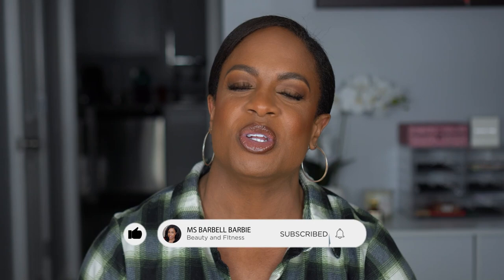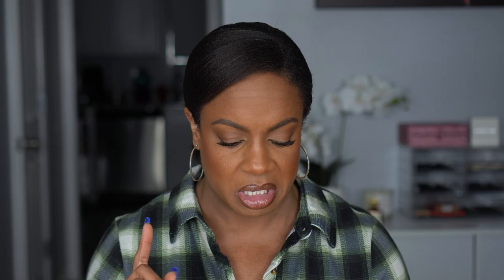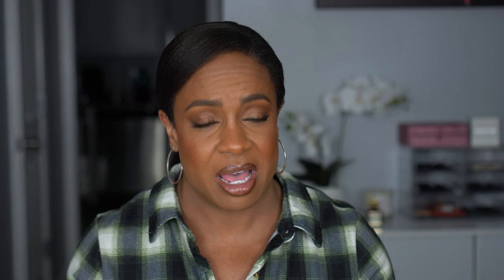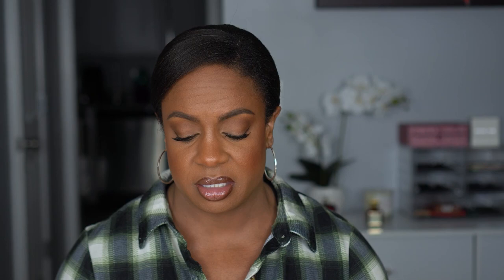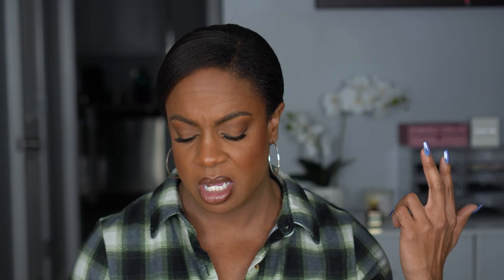Ulta 21 Days of Beauty Spring 2023 - What to buy and what to skip!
The Ulta 21 Days of Beauty Spring 2023 sale is here! I am sharing with you what I think you should buy and what you should skip based on my personal experiences and the reviews. I am happy to see that there are some new products included this year, and your girl plans on shopping the sale! It is my birthday month, and I love a good Ulta haul